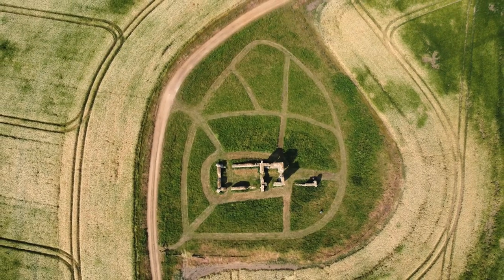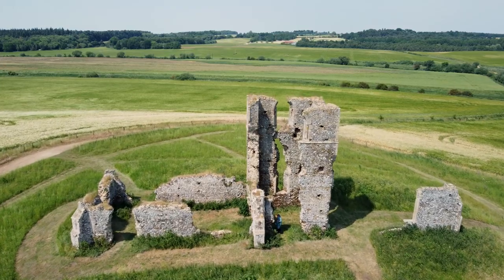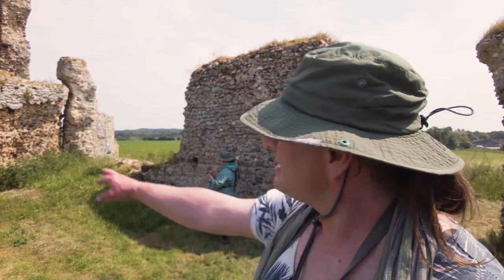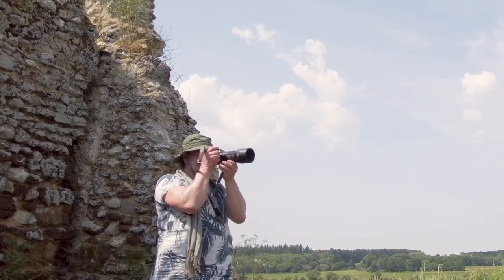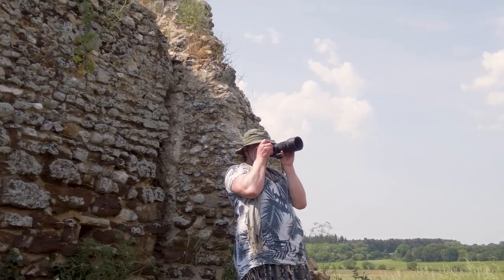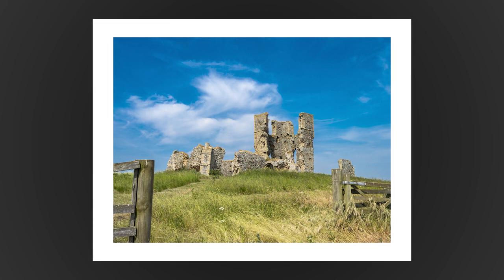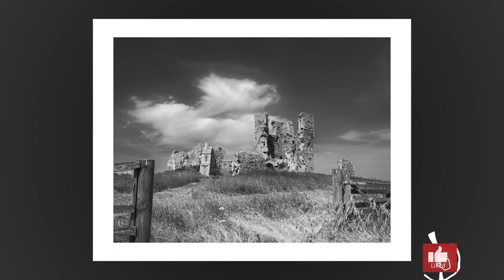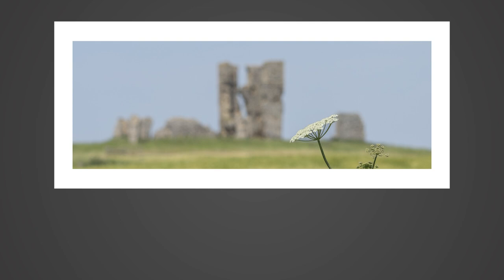ICM & other photo hacks for blue sky bangers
Getting Banging photos on a blue sky day is often a challenge, especially if you're trying to shoot a landscape scene. But by using various techniques such as ICM, selective framing and mono, we can still work photographic magic even though the light isn't "perfect".

Come with me to a ruined church in West Norfolk, England, The World, on my first visit here to see how I tackle photographing an interesting and challenging subject in pretty harsh lighting conditions.